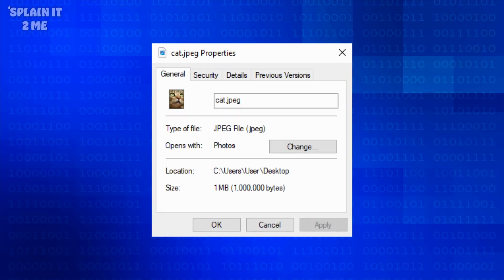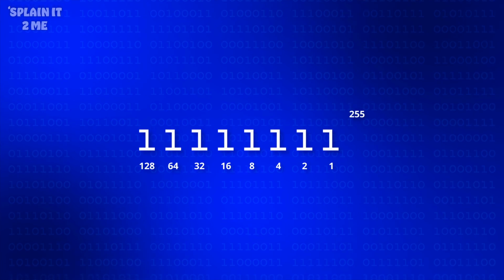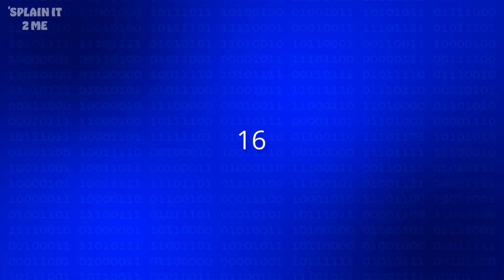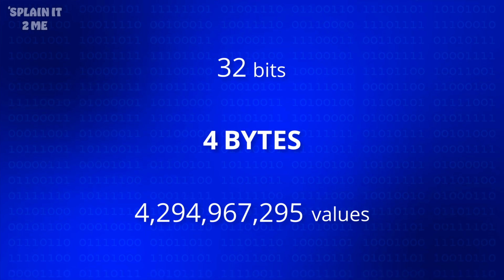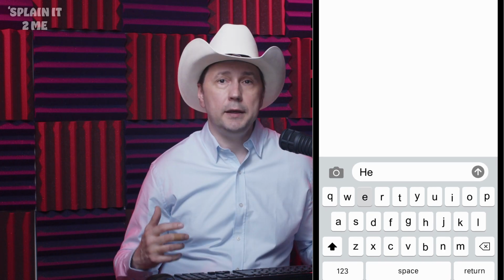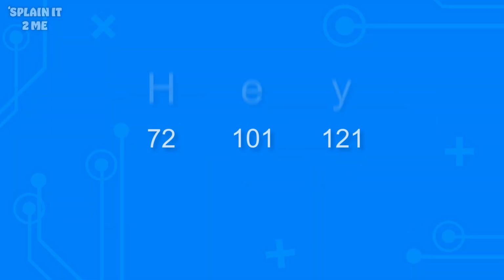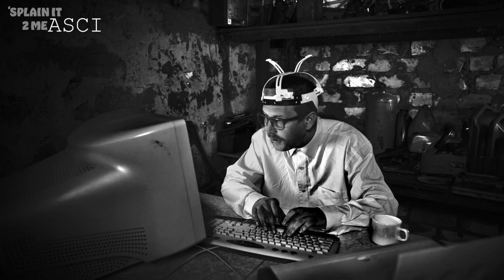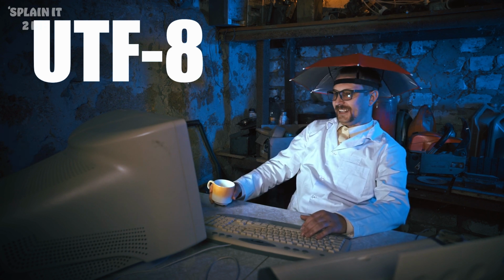How Computers Work - Binary Language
If Ai is taking over the world and the Terminator knocks at your door - will you know what to say? Watch this video and learn...

🔍 What You'll Learn:

The Basics of Binary: Understanding bits, bytes, and how they represent numbers.
Practical Applications: How computers use binary to interpret data like text and images.
Fun Examples: Watch as we convert everyday language into binary code.